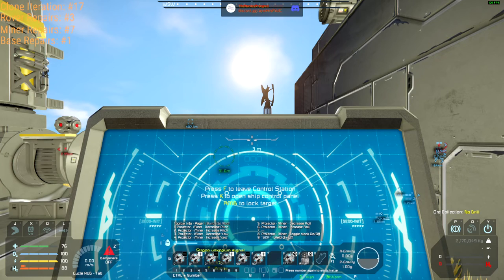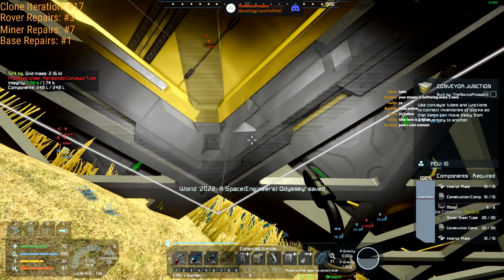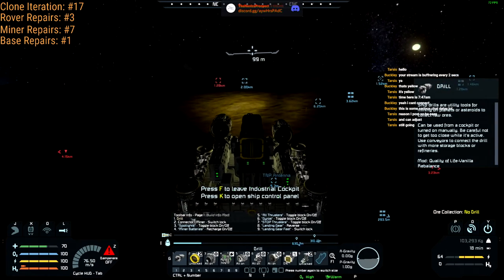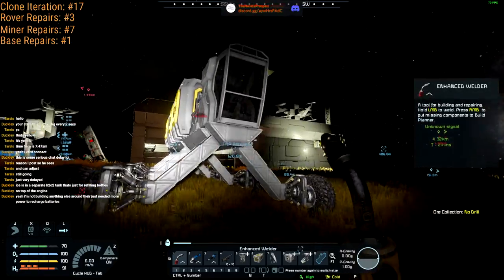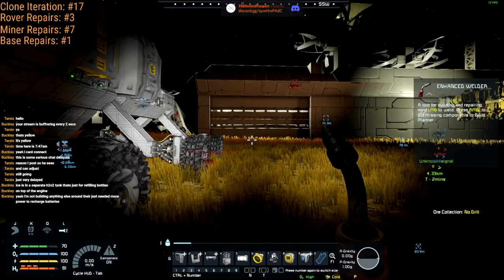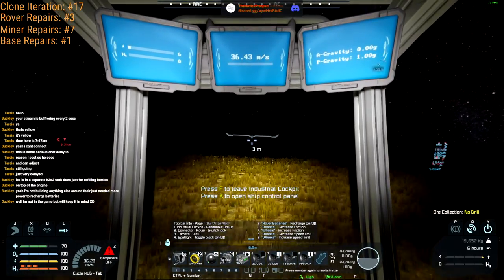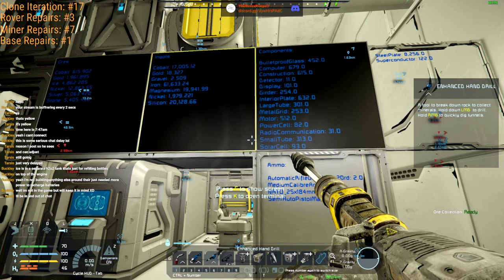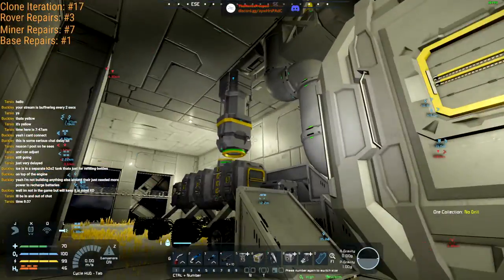[VOD] 2022: A Space(Engineers) Odyssey - Episode 19: More ISS panels and fixing base a bit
Come follow along as I look at this awesome game from Keen Software House.

I shall attempt to explain some basic mechanics of the game and then, we'll get right to following the progression system to enable us to build a base maybe a rover and possibly something that flies?

(The screenshot is from another save-game, that I currently play to learn the game :) )

Please note, that I have put in a paltry 85+ hours into the game, so on a magnitude lower than @Splitsie or @Kanajashi with their 1000s of hours put in.

But I try my best to explain the game to novices (like myself), as best I can while my learning is still fresj.

Maybe it helps someone pick up the game even though it can look daunting...